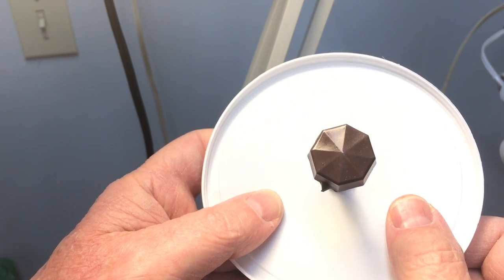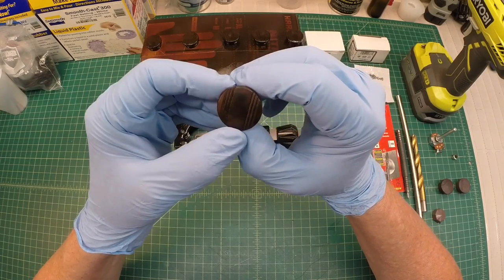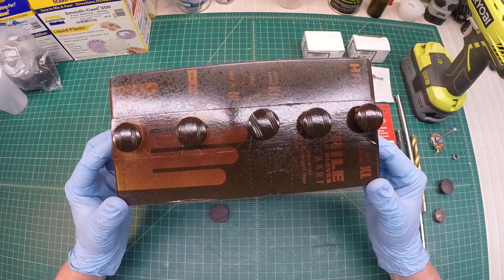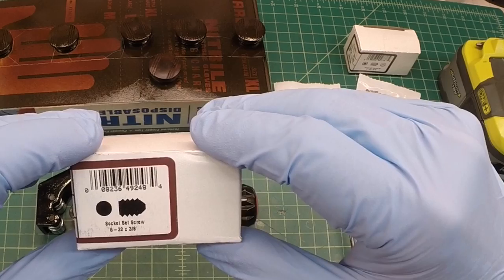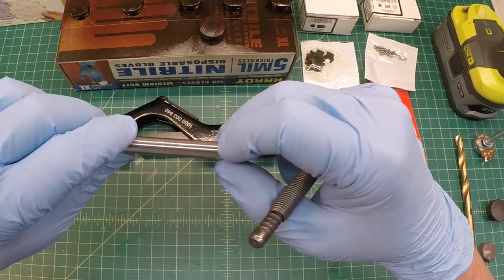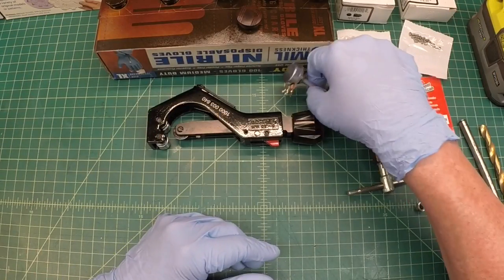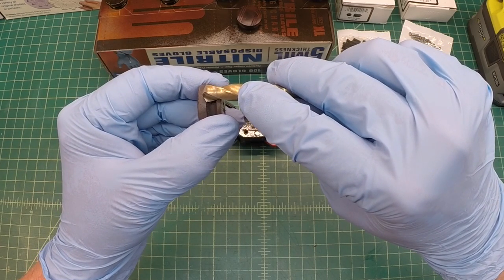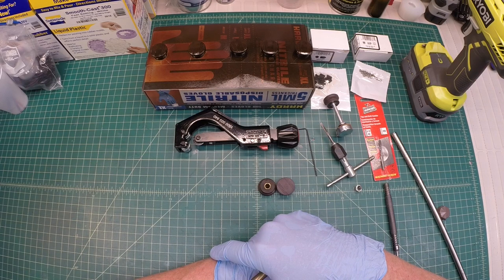Vintage Radio Knobs - Making a Shaft Collar w/ 1/4" Bore Diameter & Set Screw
With the molding and casting complete, it was time to get the reproduction knobs back on the Peter Pan radio. First, I need to build a shaft collar for the control stem/shaft and add a set screw.

A listing of the material I used:
* Stainless steel rod 316L 3/8" OD, 0.277" ID, wall thickness 0.049"
* Socket Head (1/16") Set Screws 6-32 x 3/16" L

Basic Tools:
* Drill
* Drill bits 3/8" & #36
* Tap 6-32
* Tubing cutters
* Center Punch - I used Spring Tools
* Vice